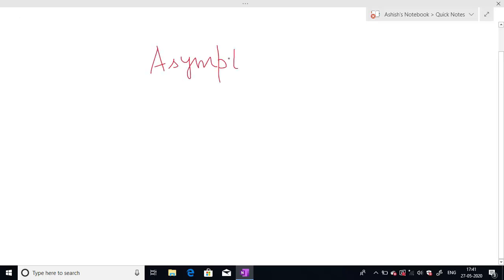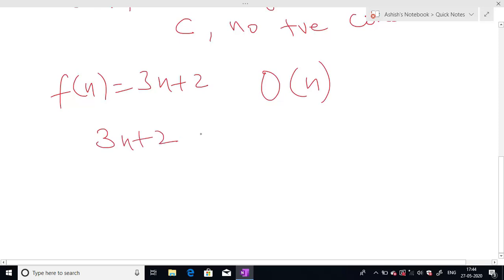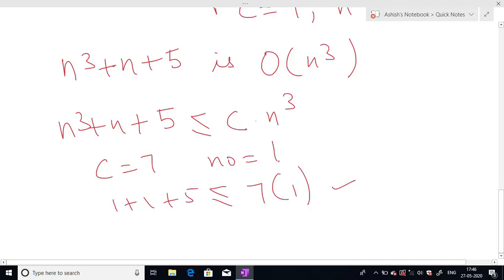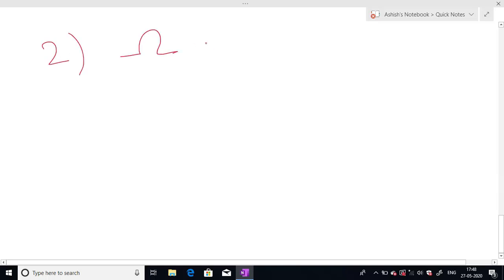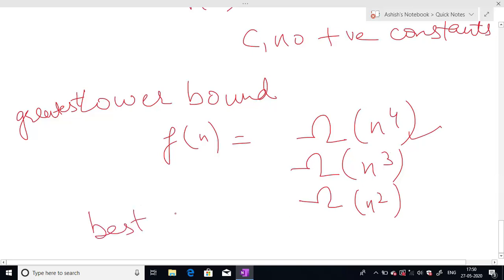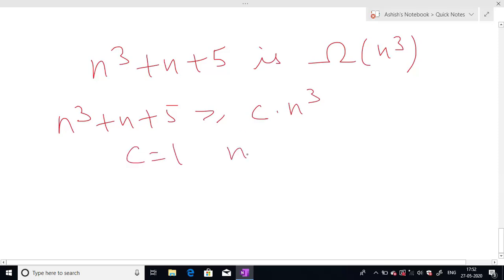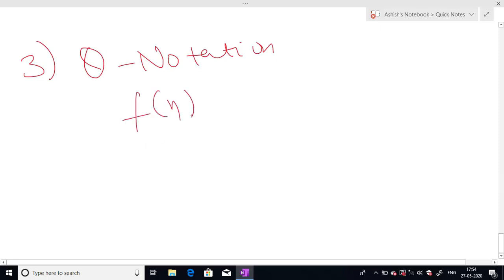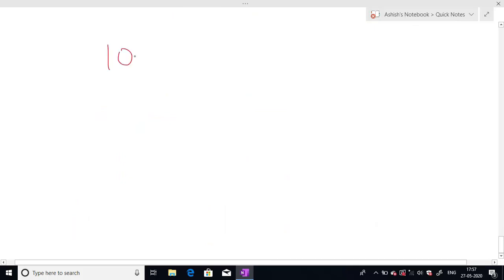3.8 Asymptotic Notations